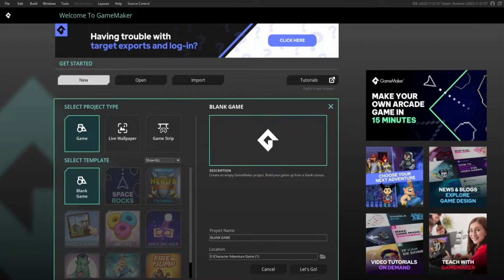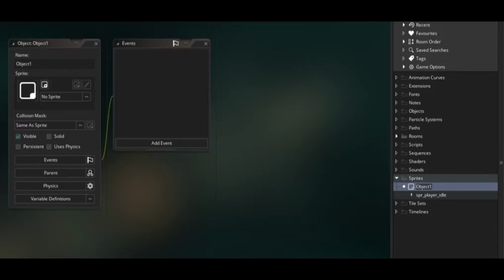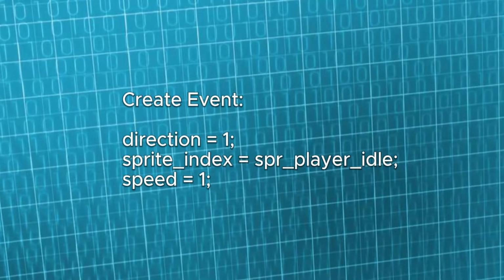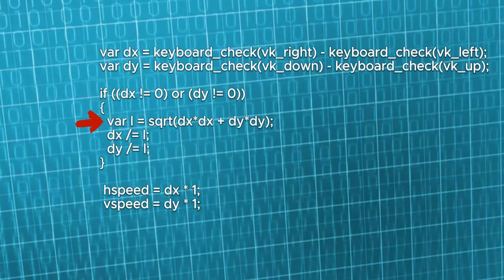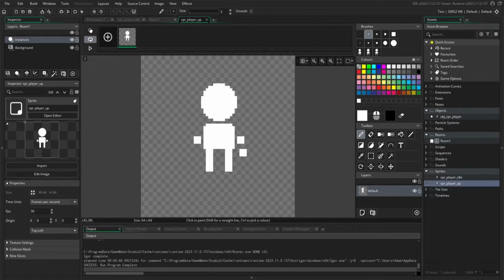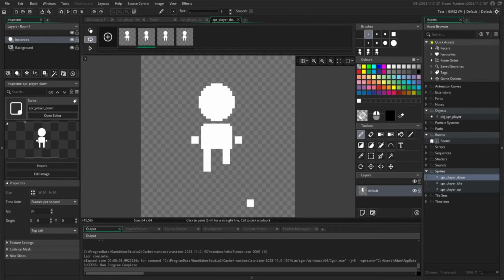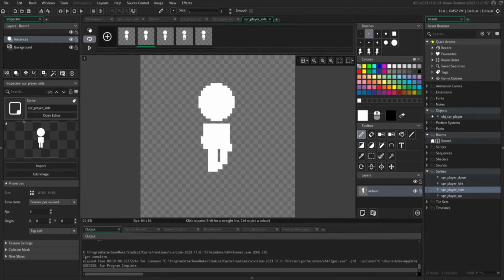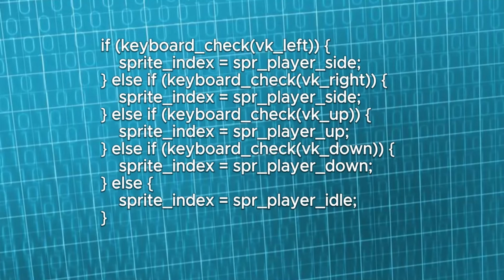GameMaker Basics Part 1 -Walk / Idle Sprite Animation +Top Down 4 Directional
Today we will be animating a top down 4 directional sprite with idle animation and creating code in GML that will allow the sprite to be controlled with the up down left right key inputs.

[Don't worry its FREE]